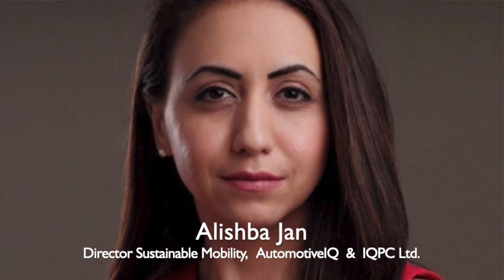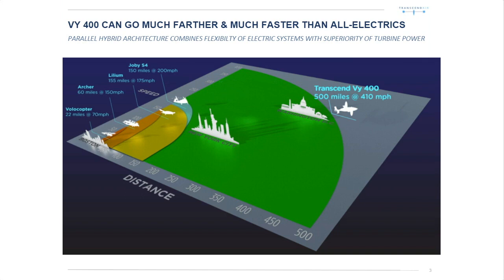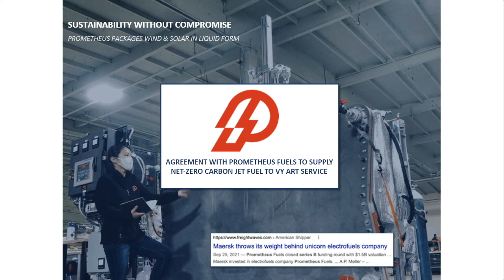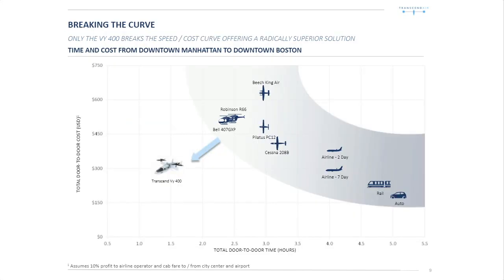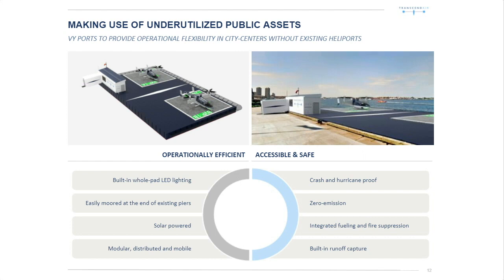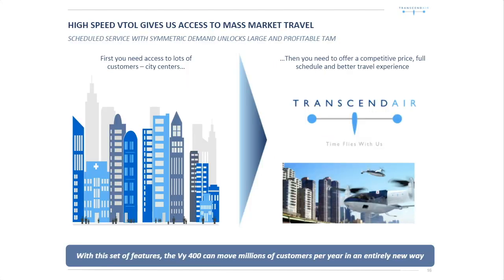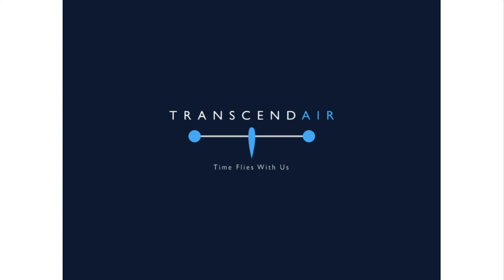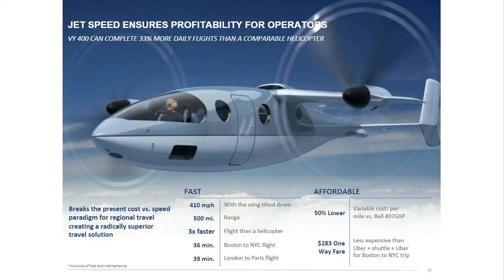Speed = Profits - The Transcend Air Story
Keynote Presentation by Peter H. Schmidt on 27-Oct-21 for the IQPC Conference "New Technologies for All-Electric & Hybrid Aircraft 2021"